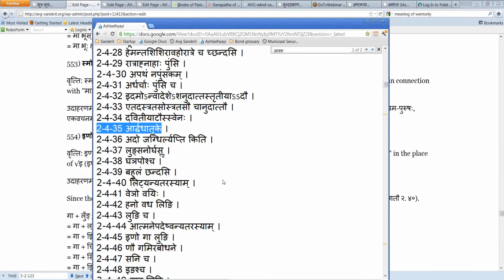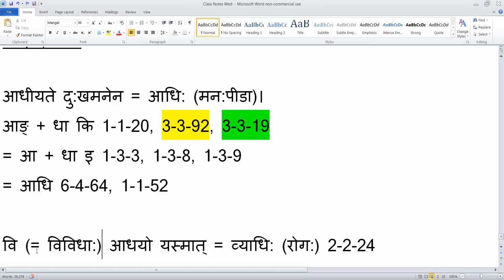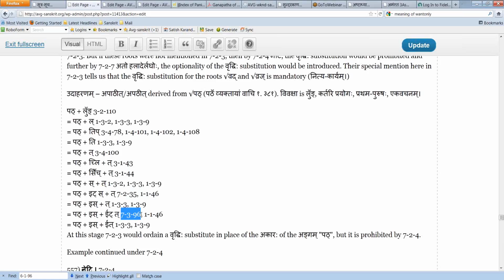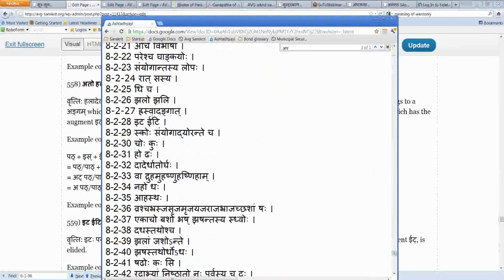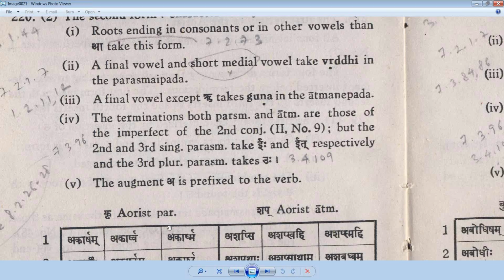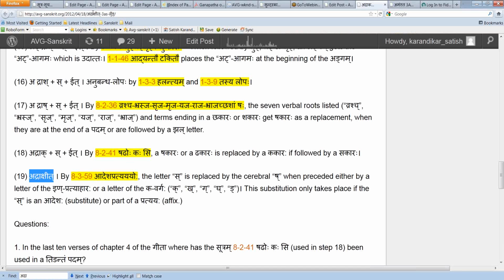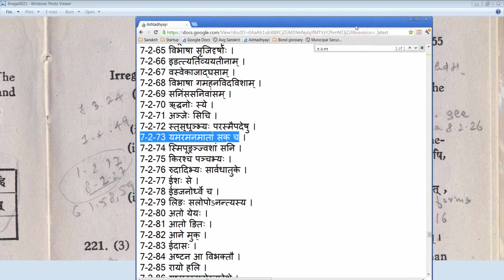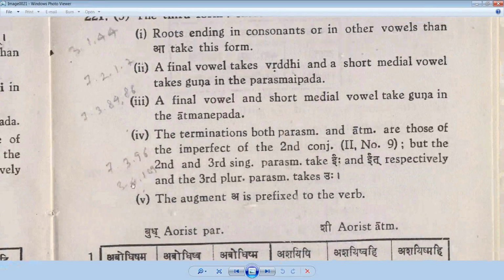Class #120 Antoine Book 2